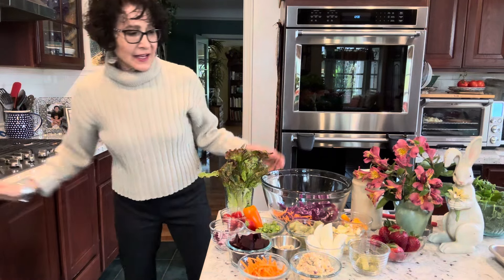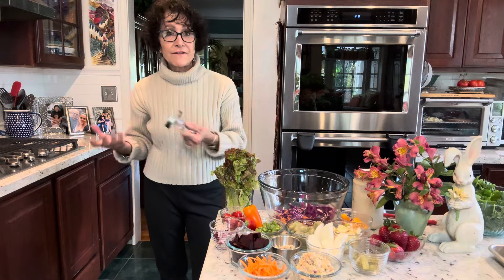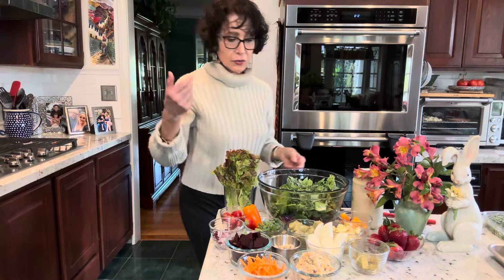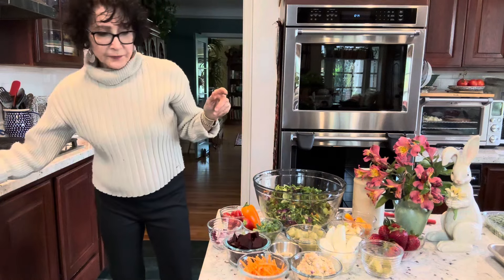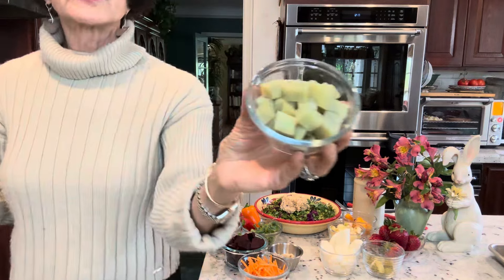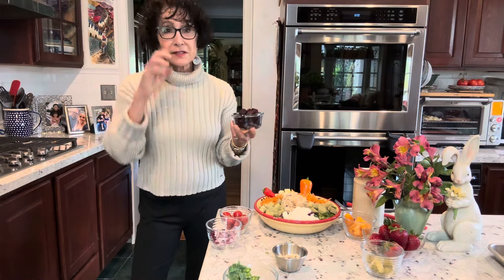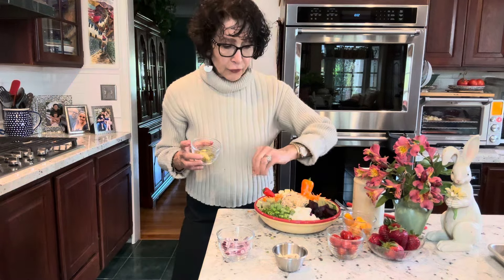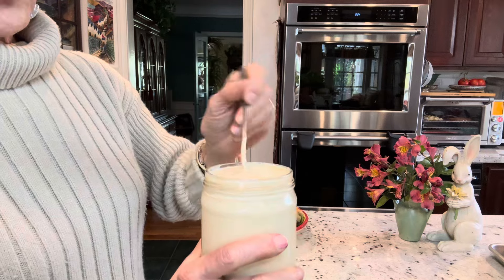Chopped Salad Demo & New Fav Dressing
A big varied chopped salad is a perfect go-to lunch, day after day after day! At least it has been mine for several years! The variety of greens, vegetables, fruits, grains, and legumes, not to mention seeds and nuts, is endless. My Kwik Kut chopper and a big glass bowl makes the process of chopping the salad a breeze!
IMPORTANT NOTE: It was pointed out to me that the Costco Kimchi is NOT vegan...it has anchovy & shrimp. Oh No!!!

The Better Than Tuna Salad that I used on this chopped salad can be found here:

KWIK KUT

My New Fav Dressing has the body and robust flavor to take on any rich and strong flavors of a salad or nourish bowl.

Nan’s Amazon Store of her own must haves